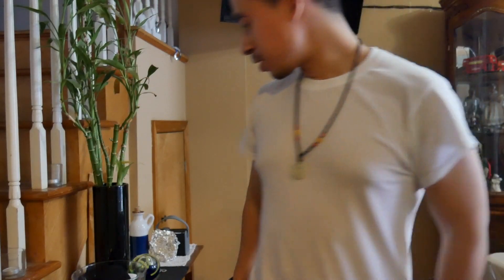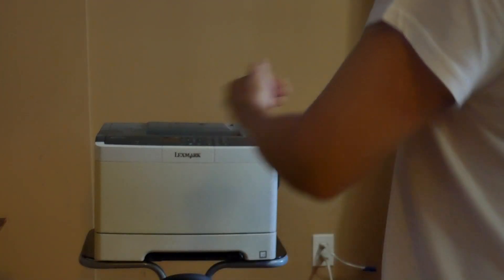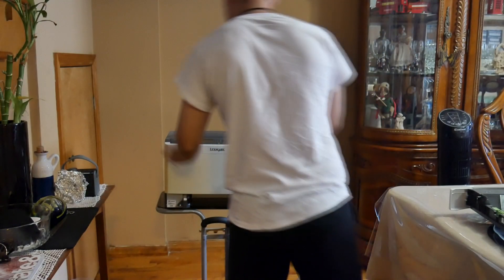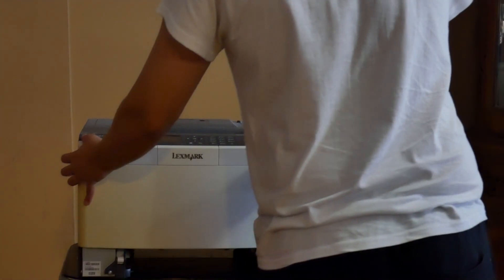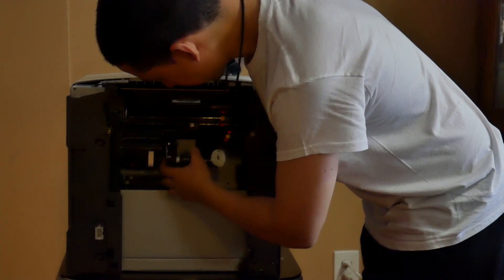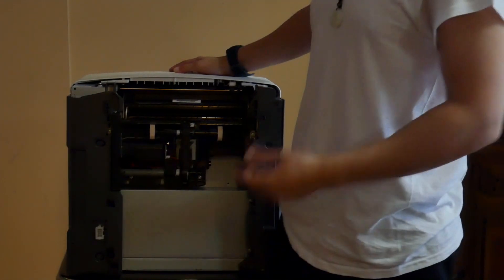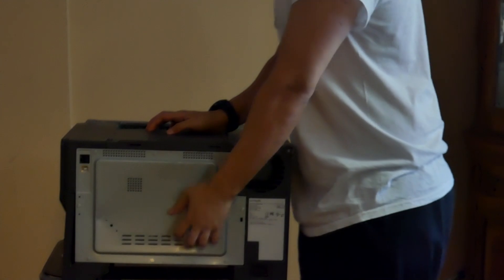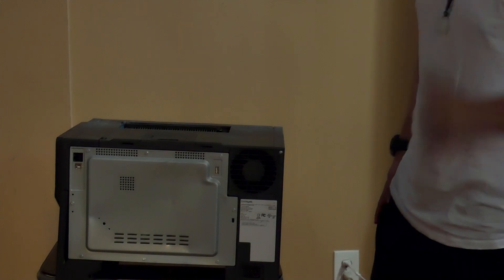IT: Troubleshooting Common Printer Issues